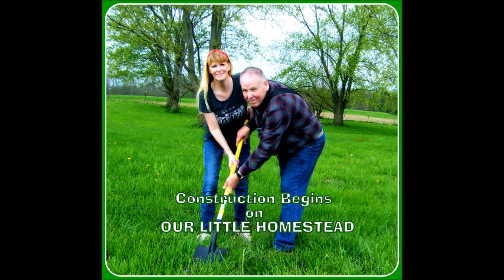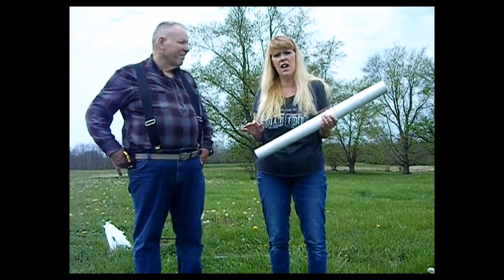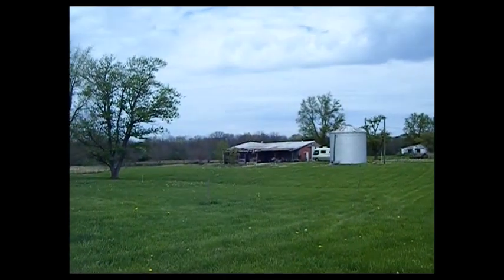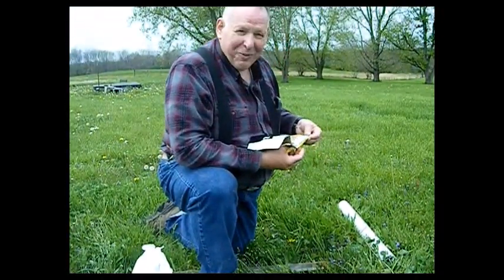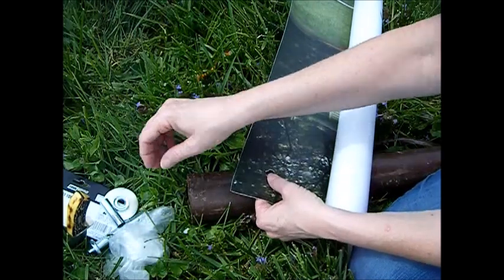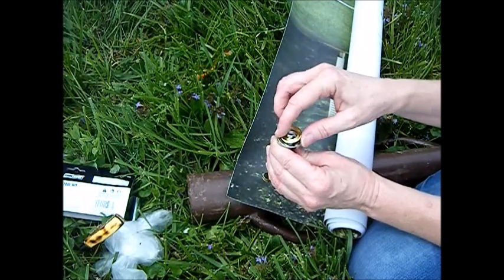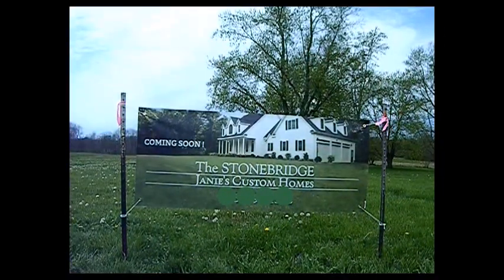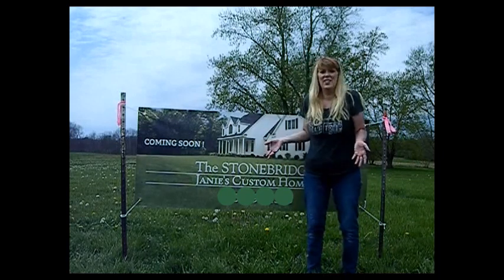Construction Begins - Setting up the Job Site for Advertising, Semis and Crews.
Helpful Start-up Tidbits:
The nice Spring Thaw has arrived and for me, construction season officially begins. I've done all my preps for paperwork and approvals through the fall and winter, and have renewed any expired permits; got my plans drafted and on CADD and stamped by the Engineer. I've met with all my code specialists that will be floating in the background making sure I reach my R-factor goals in walls and such...and all my accounts at material houses are set up for credit and fully-owed payments at the end of each month. The is important to get your materials to your job site faster and with ease. This will also includes a salesmen in the industry to appear on your site weekly, helping you get your measurements and supply list accurate. My goal is very few materials left in the dumpster! The bids are almost all in, and the final 2 to 4 posts survey of house and driveway to garage is near. I've had the in person meetup and the surveyor has to make a plot plan for the permit board. Once he gets that to the board and to County Surveyor, the Co. Surveyor will then finish a '1st' level plane draft showing height of bottom of first floor to the ground (about 20-24 inches) in my case. And I already turned in my R-rating approval by a professional which is now required as well. A lot going on in the background, and it took a lot of running around for 6 months and several approval board meetups, lots of letters to neighbors and more meetings to pass through. But we attained our Country Approval in a county that is hard to gain approval in; they like keeping farm ground as such, but since a house sat on this land, they allowed me to push ahead.
I will always suggest you go through this process BEFORE closing on land, if the landowners have not already made the land "Buildable". Saying it's buildable and jumping through all the board's hoops are entirely two different entities!  Do not get caught paying for land that is no use to you! It took 45 exactly to get my flood plain report in the email. Do this first! Whether house is in flood plain or not, you MUST have this for the board to get a pre-approval for the building permits. It is a 3 step process to build in Clinton Co. Indiana and it turns a lot of ppl off from building here. I say it's important for safety reasons and other than slowing me down from building in subdivisions, country building approvals just take time and patience. Just do as they say and don't argue. Get it done and jump through their hoops. If the house is worth it to you, you should have at least $8K in the bank and ready to write checks in the first 2 stages of approvals. Getting septic soil tests and septic digger on board with his draft of the area plan, to get the well guy out and electric turned on...can break your building funds quickly if you do not expect the truth is costs to build, up front. This entire process is where a builder really starts earning his money! If a builder does all these steps for you, it's an extra $15 or more on your construction  labor costs. So, you can save by getting your land "Buildable" yourself. We prefer you do this, make it ready for us to come in and start our job.  I post a banner to let neighbors know (wagging tongues are great advertizers)...and I love it when farmers stop by to say hello. I learn a lot from the ole' timers too! They will also help keep an eye on your job site tools and belongings. I've found that most ppl in this county don't lock their doors! Why? Well- big and little Johnny are hunters and they can shoot a deer or a duck at 500 yards -- they can also be very unfriendly to those who trespass. I feel it's one of the biggest reasons they do stop in to say hi, they want to see your face when they come by to yell at you later, for a crew being == well-- not worthy to pick their corn! You know what I mean? So, we stay at peace with farmers and give their hounds treats as they pass by; this way, I get help if I need it and few tidbits I can use down the road; Frank said Albert cut his alfapha last year, maybe he'll cut yours for a small fee? He's needs the hay too! Just saying! It's all in who you rub elbows with in the county! Yippee!